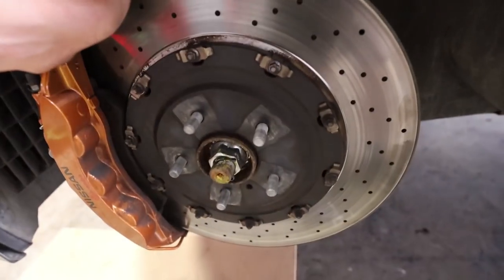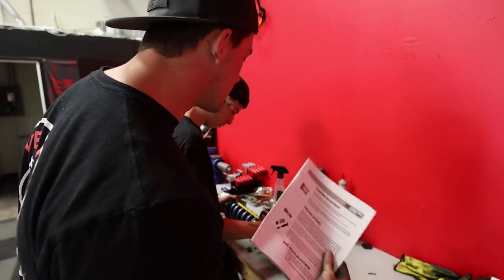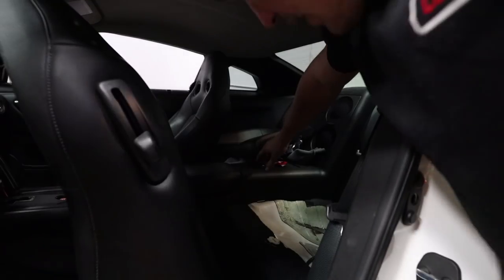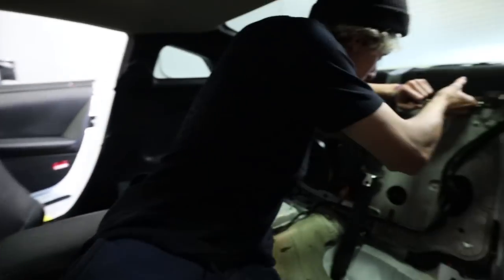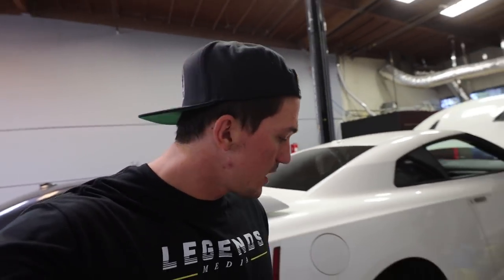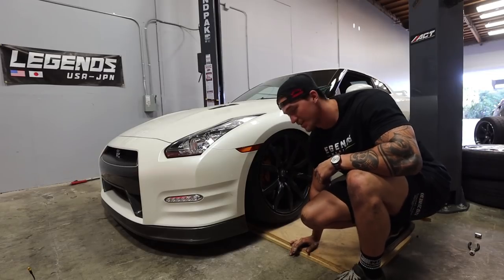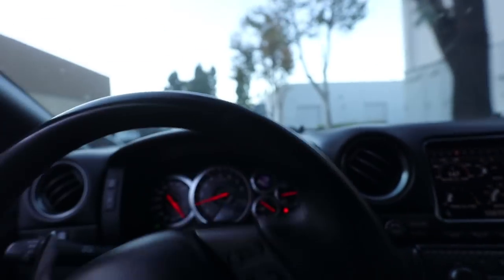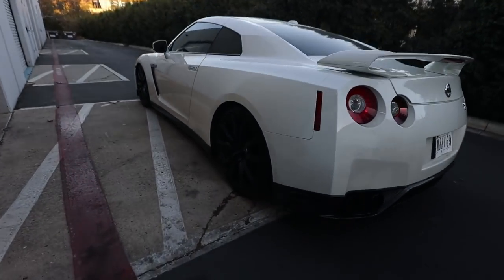R35 GTR GETS INSANE NEW SUSPENSION! - FORTUNE AUTO GTR COILOVER INSTALL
We have waited a long 4 weeks for these to come in! Today, we install the brand new Fortune Auto coilovers on my R35 GTR! Installation was pretty easy (granted we broke 2 bolts) and everything rides amazing!!

MOD LIST
*2015 Subaru WRX*
Tomei Exhaust
Invidia Catless Downpipe
Fujitsubo Headers
ETS intake
Cobb AP
Pro Tune

-My GFX artist: